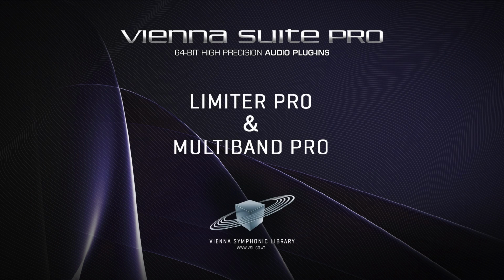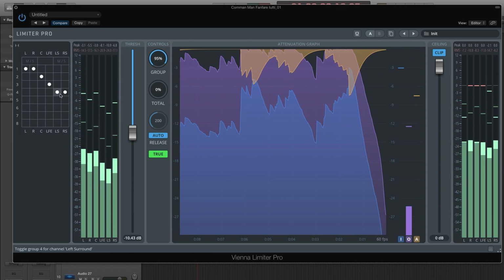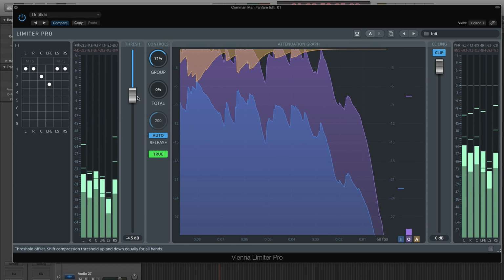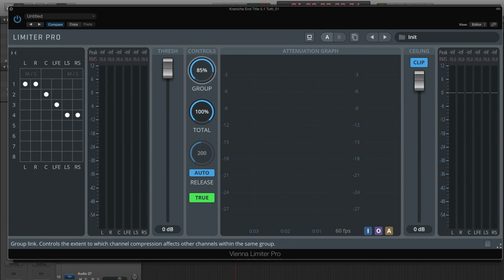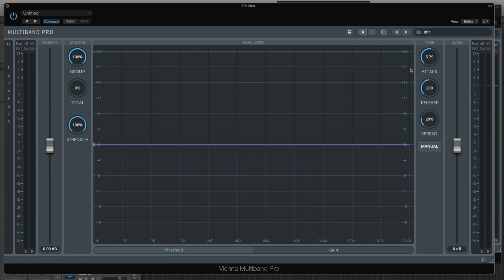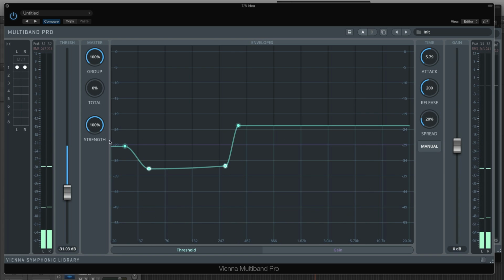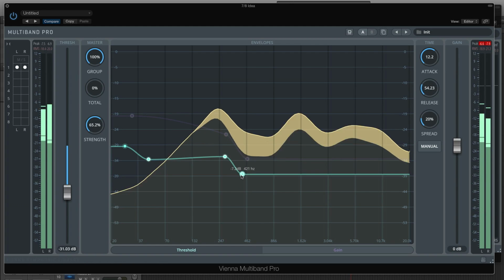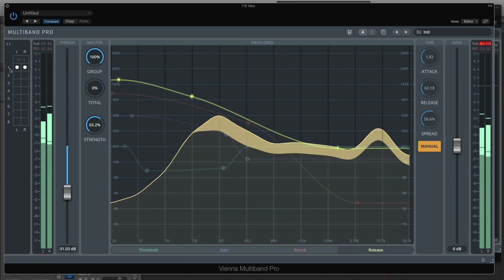VIENNA SUITE PRO – Limiter & Multiband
VIENNA SUITE PRO includes 14 high-precision stereo & surround audio processing plug-ins (VST, VST3, AU, AAX Native)

• Analyzer Pro
• Compressor Pro
• Equalizer Pro
• Exciter Pro
• Goniometer Pro
• Hybrid Reverb Pro
• Imager Pro
• Limiter Pro
• Loudness Pro
• Matrix Mixer Pro
• Multiband Pro
• Power Pan Pro
• Surround Balance Pro
• Surround Pan Pro